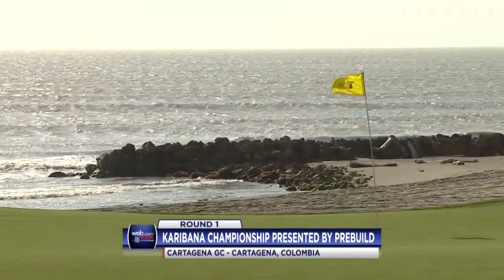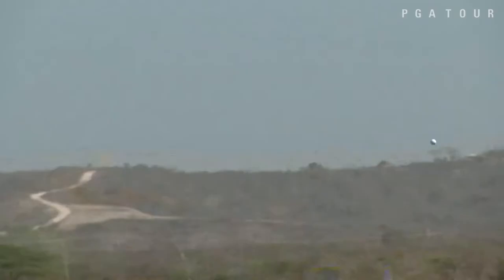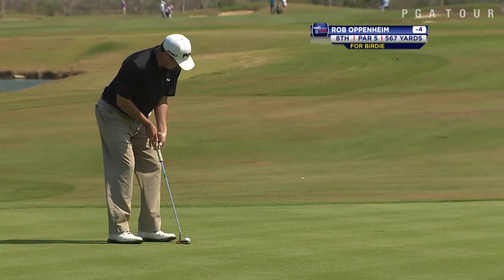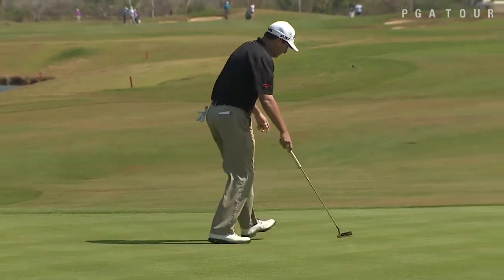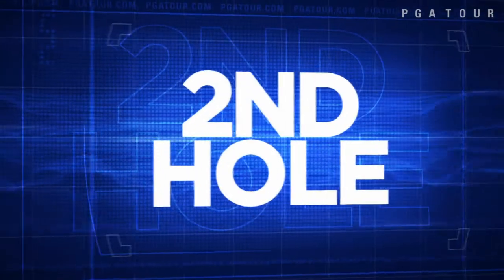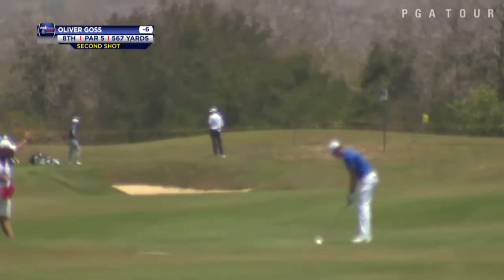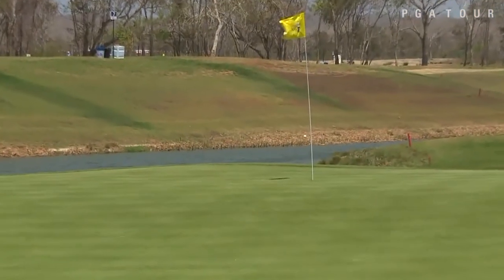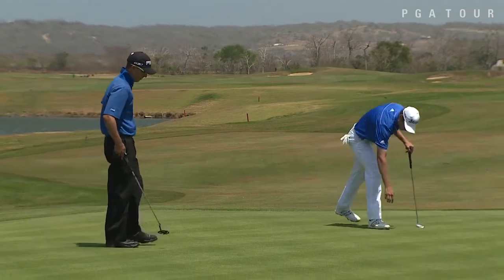Two tied for the lead the Karibana Championship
In the opening round of the 2015 Cartagena de Indias at Karibana Championship presented by Prebuild, Adam Crawford and Oliver Goss both card a 8-under 64 to take a share of the lead.